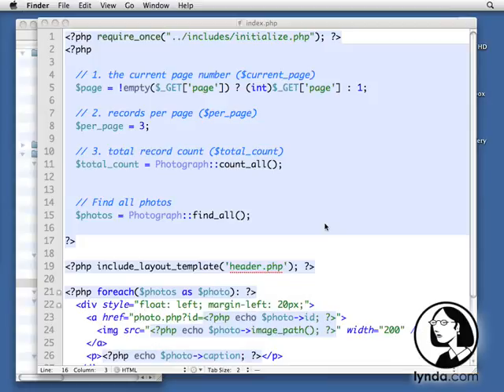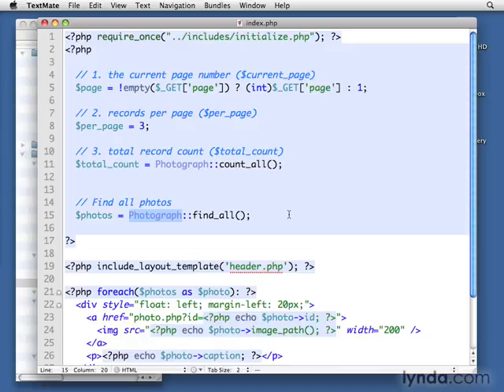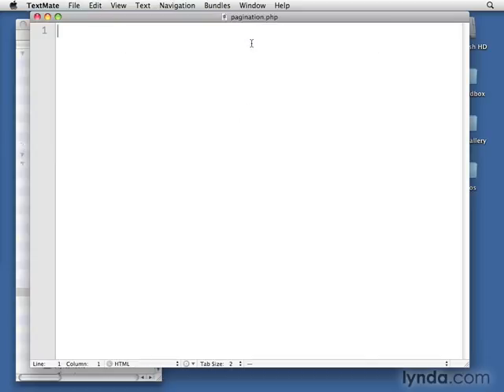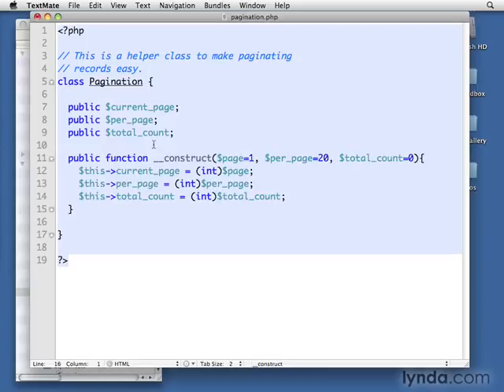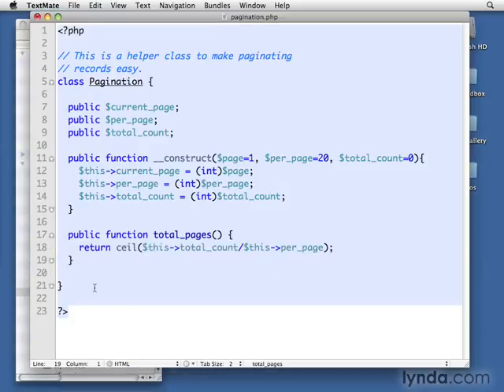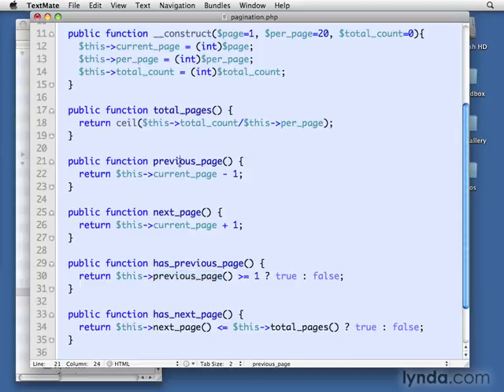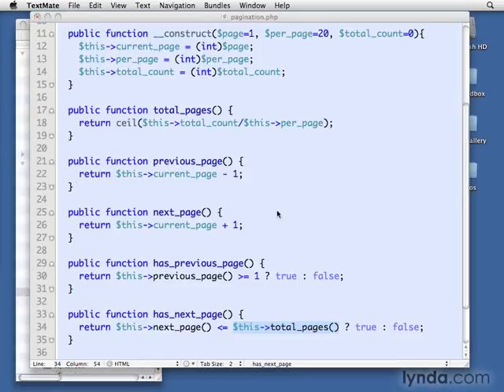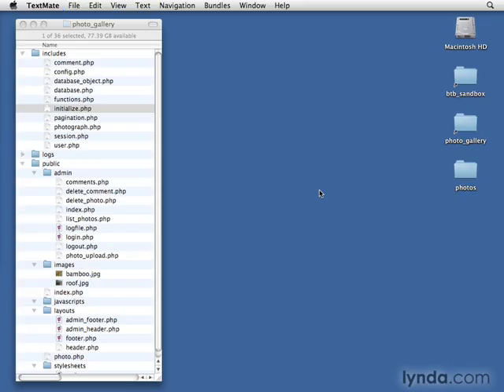PHP Tutorial Advanced 12 04 Using the Pagination class